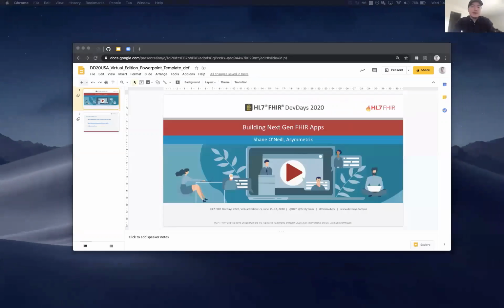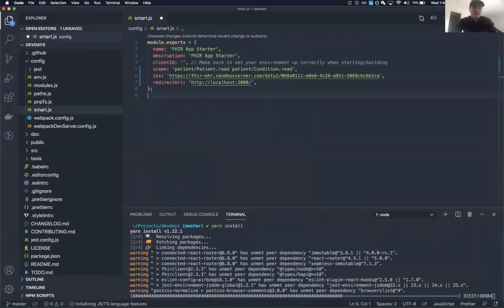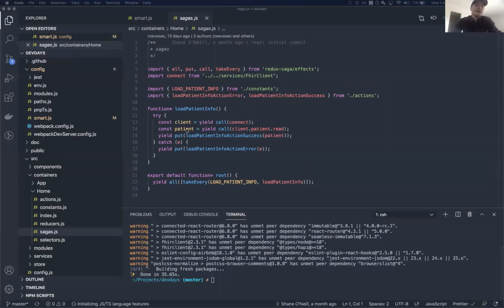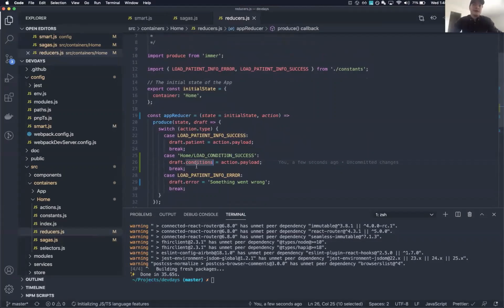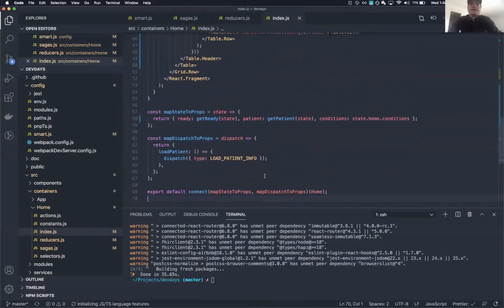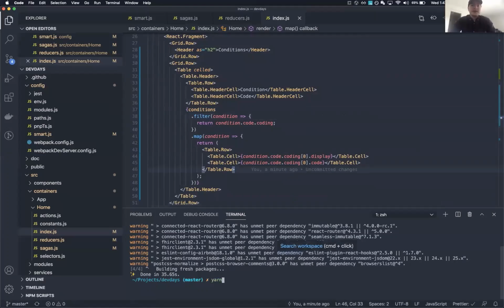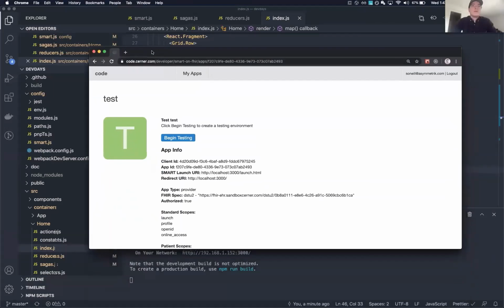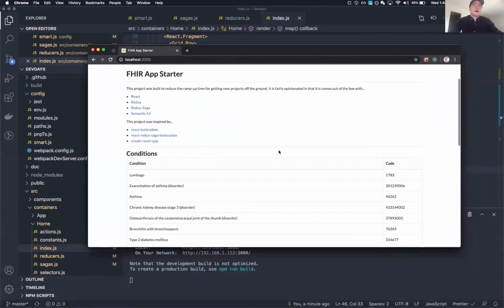Shane O'Neill - Community: Building Next-Gen FHIR Apps | DevDays Virtual 2020 June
How can we use newer technology effectively within the FHIR domain? Building Next-Gen FHIR Apps is going to show you how to set up your project to provide you, the developer, the best possible Developer Experience and the ability to create cutting edge Single Page Applications. By using React and Redux, we can organize our FHIR Resources effectively to allow our Apps to scale.

This talk is aimed at developers and features live coding.